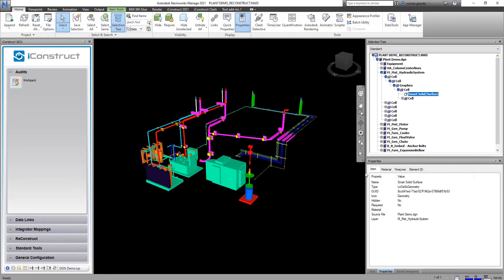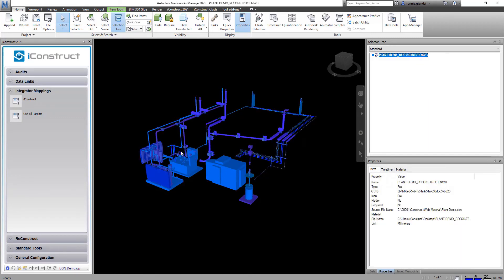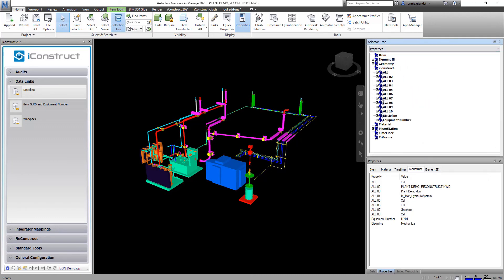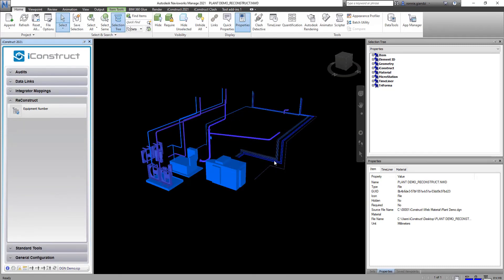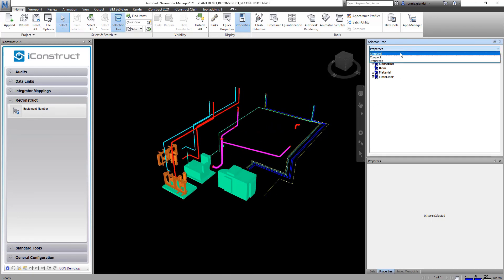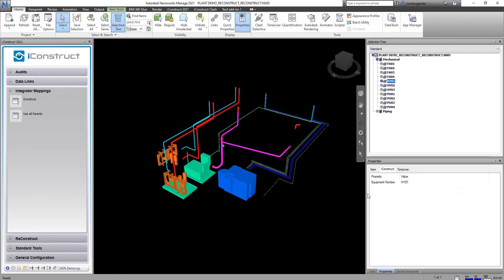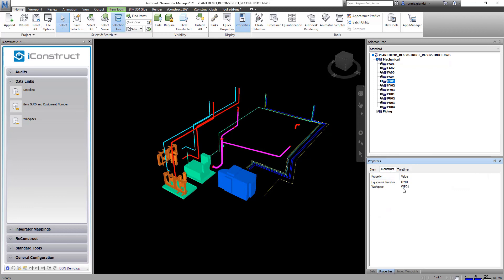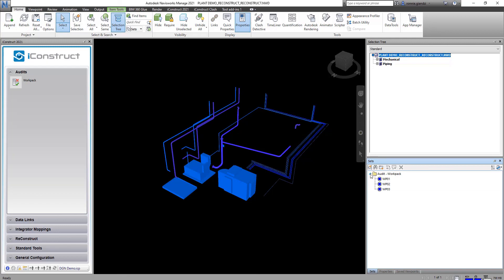iConstruct - How to Manage Models from Bentley Design Tools - Part 1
In this video we will demonstrate how to manage DGN files, how to attain and use the existing data set within the model and how to build on that data set to create your intelligent 3D model.